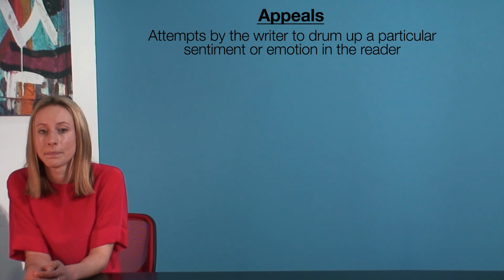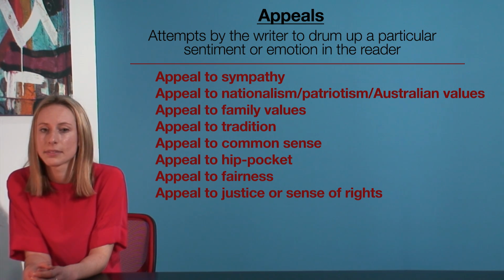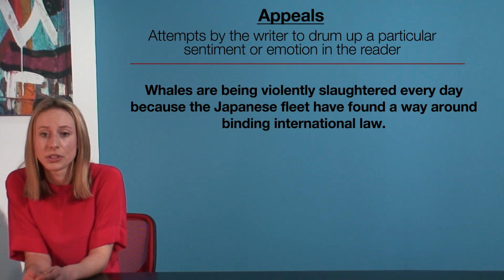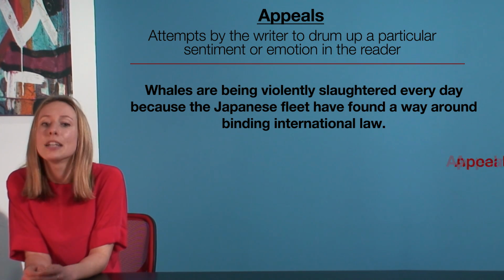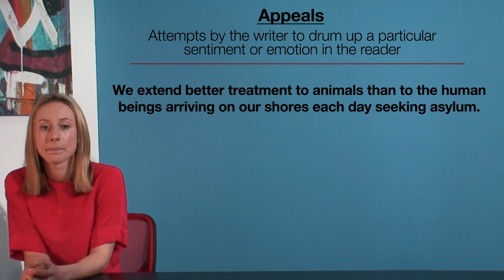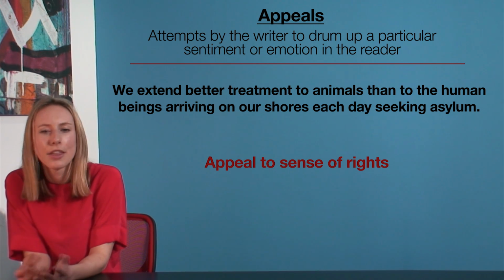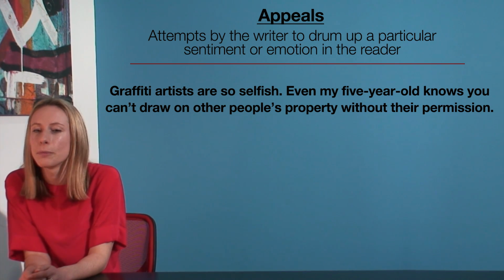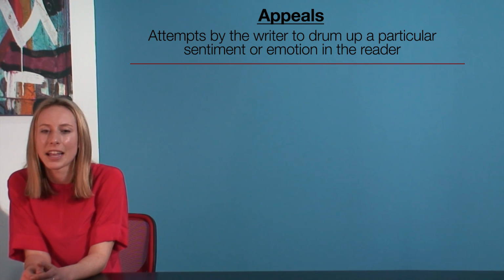VCE English - Appeals (Language Analysis)